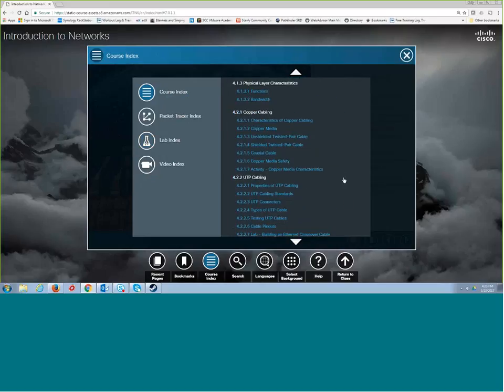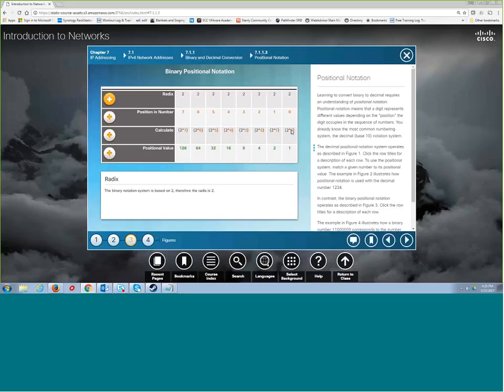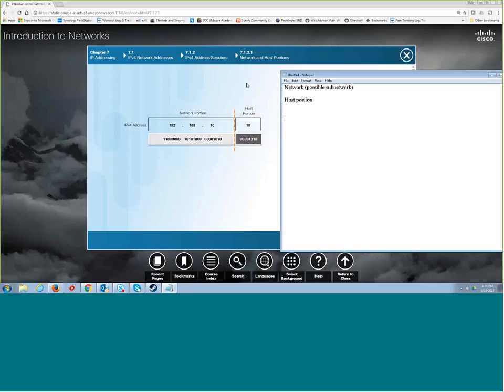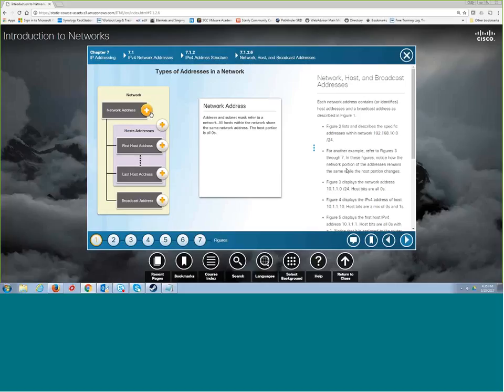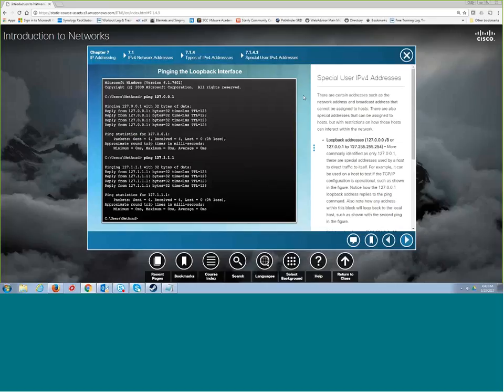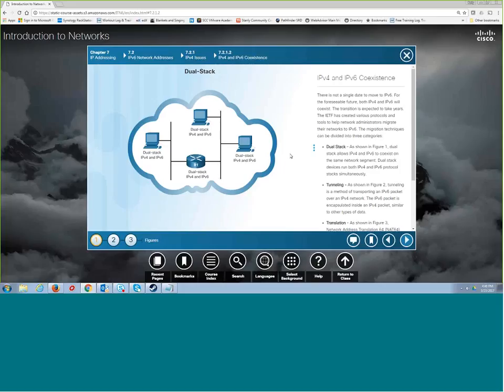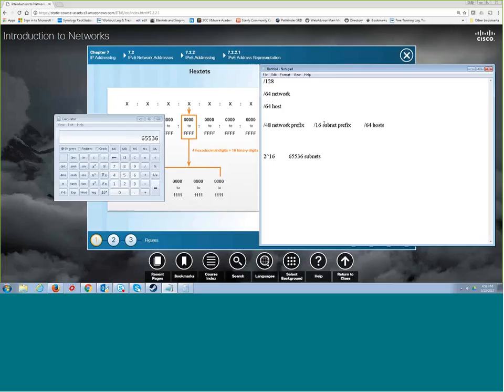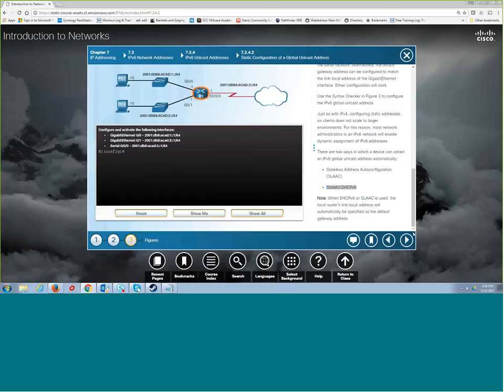Intro Class meeting 3/23/17